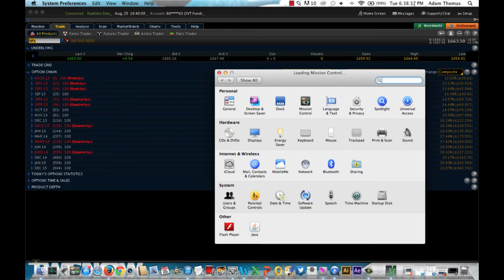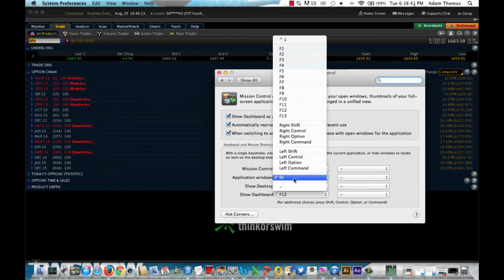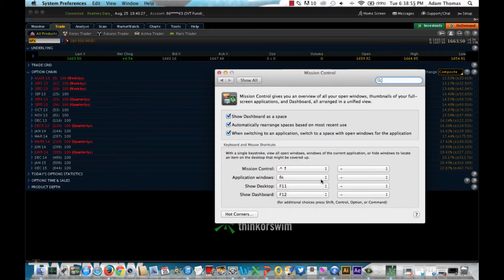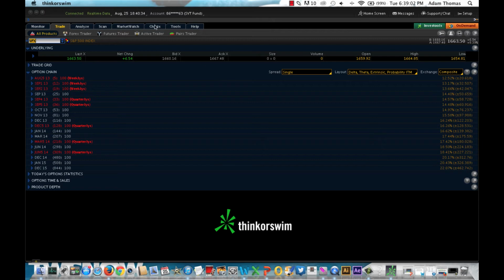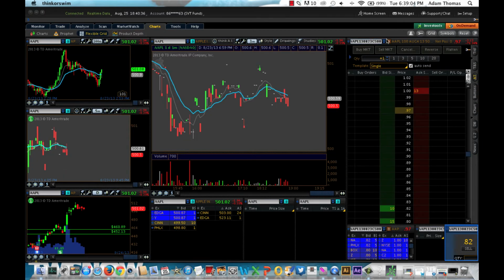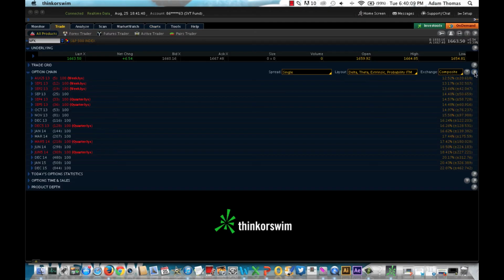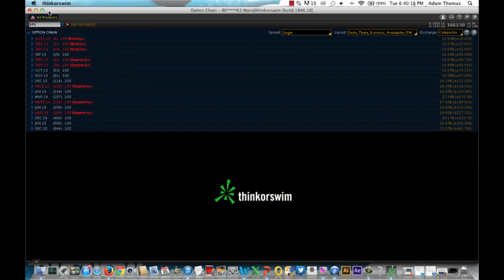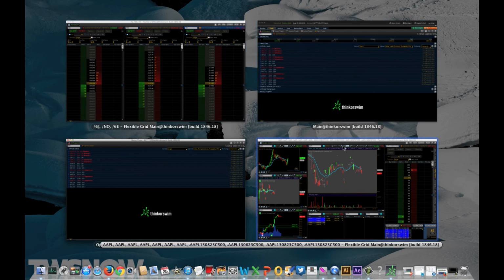Trading on a Laptop with Limited Screen Space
As a trader, we have the luxury of being able to trade anywhere we can get an internet connection on our laptop. However, many of us use multiple displays while trading at home and find it hard to adjust when we are trading on a laptop as small as 13 inches.

I have a very unique trick that allows me to trade very effectively on a laptop with limited screen space on a Macbook.